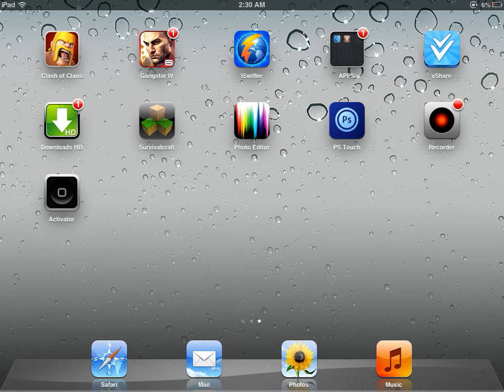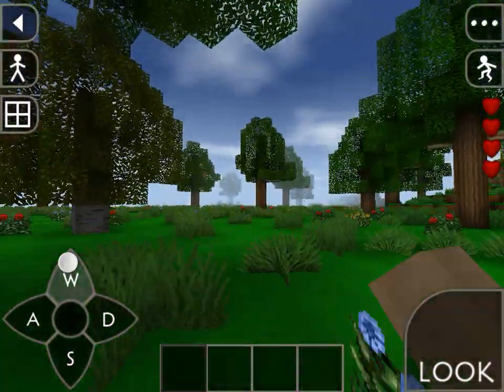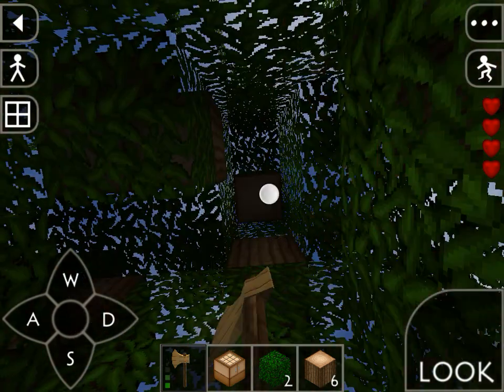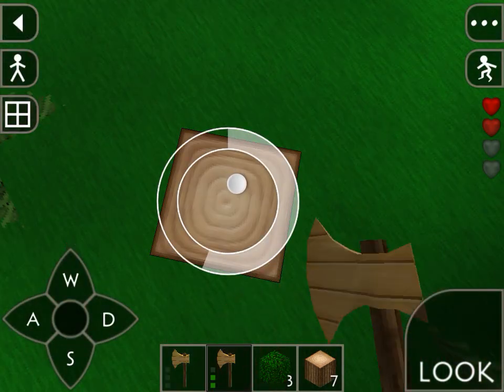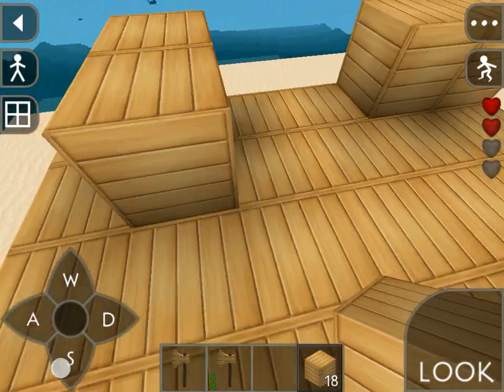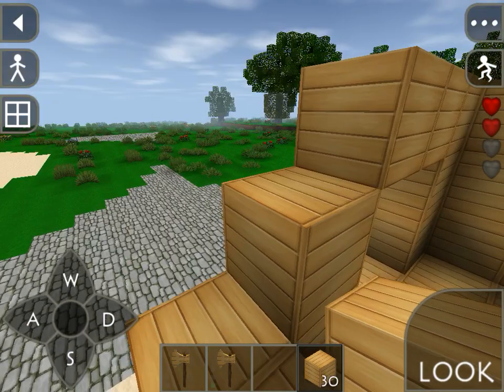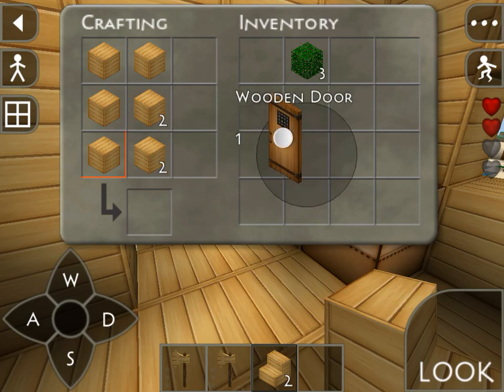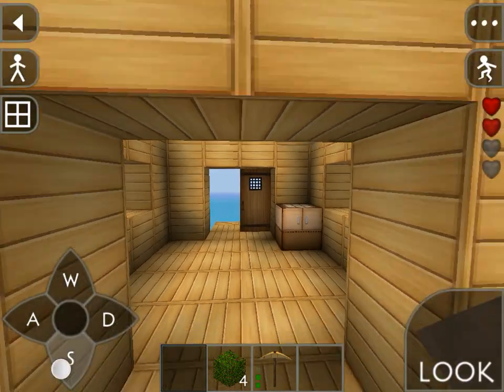Let's play survivalcraft part 1(challenging mod)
Hi welcome to my Chanel in this video I want to show you ⬇⬇⬇⬇
It's survival craft you can't play online it's bad but it,s very good game today
I bring you let's play survival craft in challenging mod I start making my house it's almost to finishing in next part I will complete my house
I will upload new iOS game gameplay ,clash of clans video,survivalcraft ,and more and more
view:☑like?
Love Clash of Clans? My Clash of Clans videos strive to show you the best tactics from Town Hall (TH) level 5 (TH5) to Town Hall level 8 (TH8) and soon Town Hall 9 (TH9). With the best quality Clash of Clans gameplay, strategy, and tactics out there, consistently! My Clash of Clans strategies in the past have focused more on Archers, Giants, Healers, Barbarians, Wall Breakers, and Goblins. These days I'm switching it up a lot with more Wizards, Balloons, PEKKAs (P.E.K.K.A.) and Dragons in my Clash of Clans attacks.
My popular series includes Let's Play Clash of Clans (LP), Clash of Clans Strategy, Clash of Clans Subscriber Base Reviews (SBR) and Clash of Clans High Level Gameplay. Check out my Let's Play Clash of Clans videos for an ongoing guide. Gem Guides and other tips and tricks videos help you farm, steal, attack, and raid the most resources possible are in my Strategy videos! High Level attacks are a mix of strategy and tactics with techniques and gameplay... reviewing base defenses, attacks, farming, building, upgrading, and other Clash of Clans strategy elements.
Let's play survival craft
Let's play survival craft part 1
Let's play survival craft part 2
Survival craft let's play part 1 'survival craft let"s play part 36